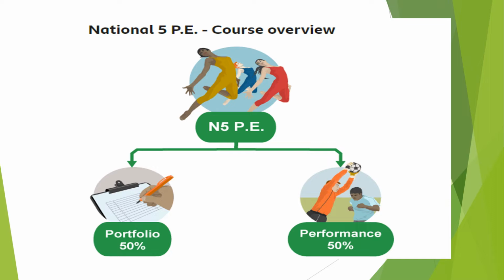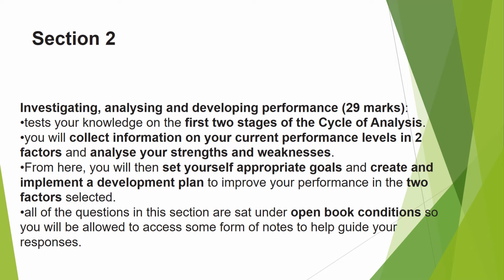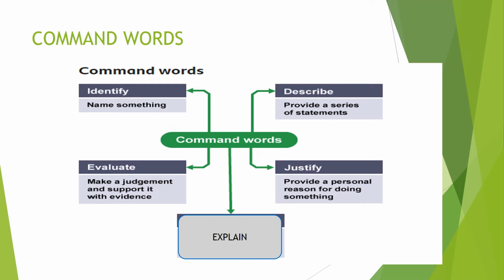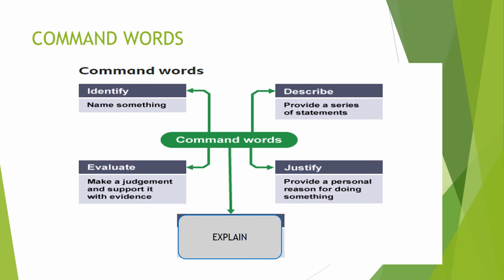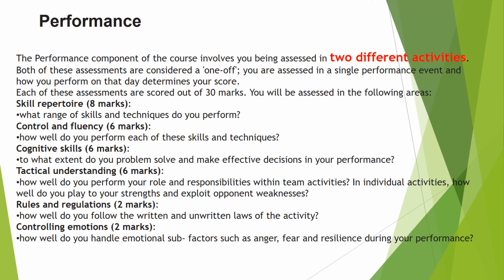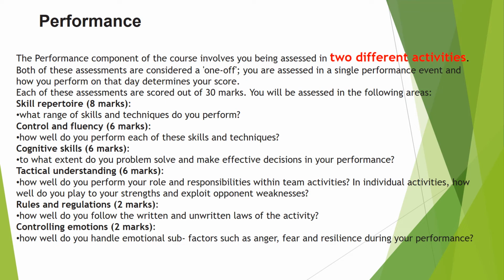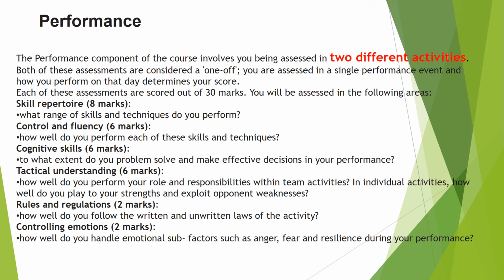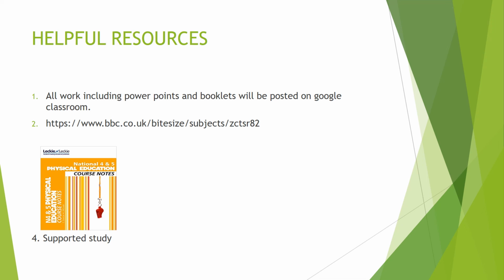National 5 - Physical Education